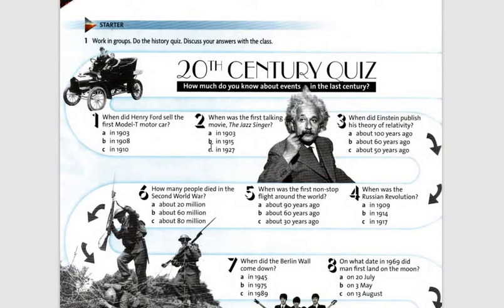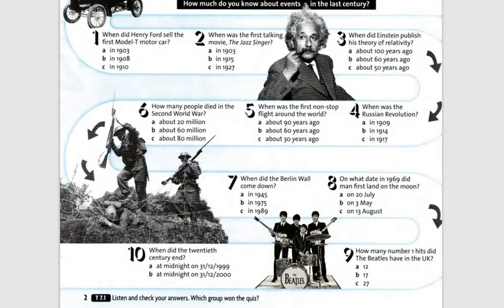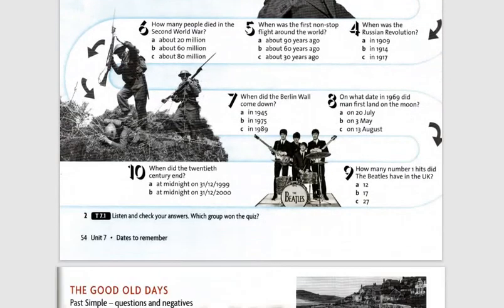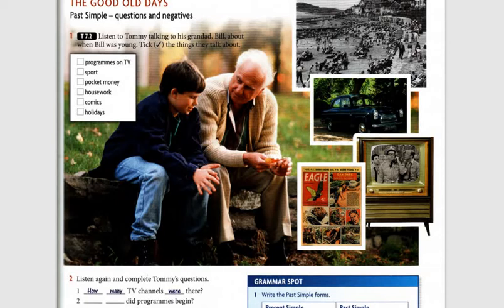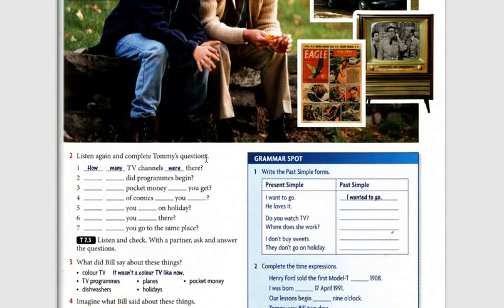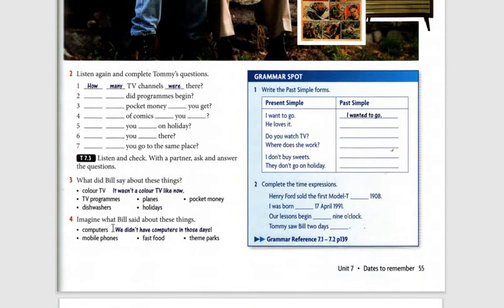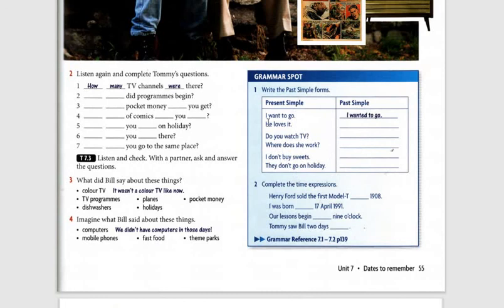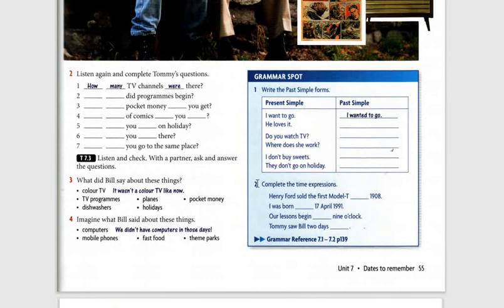Unit 7 -first lecture 12/9/2021